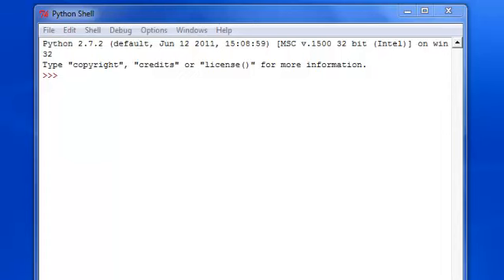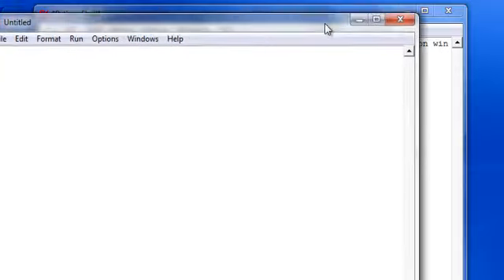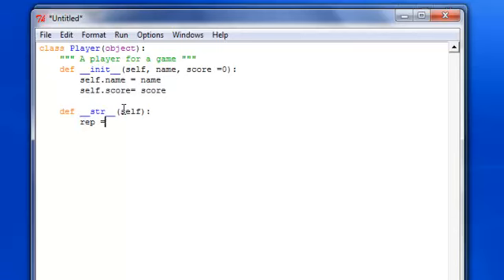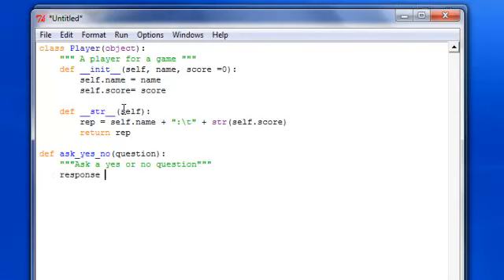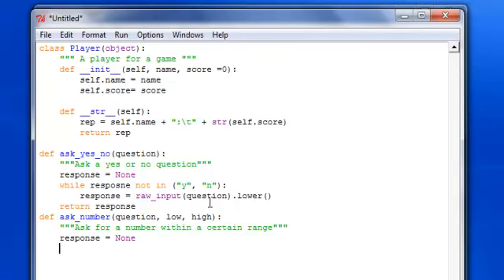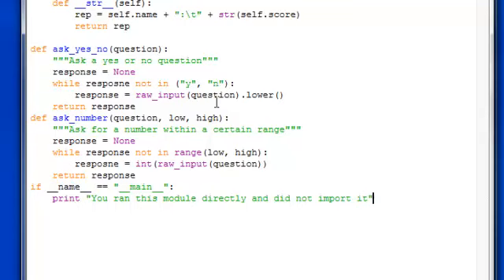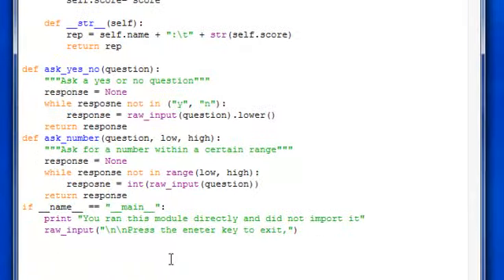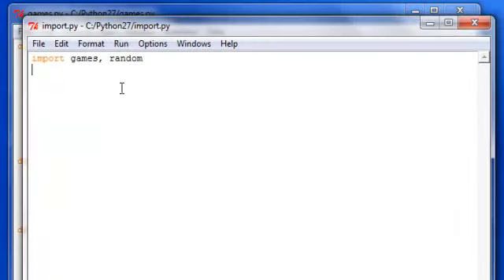Basic Python Tutorial - Writing and Importing Modules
Learn how to write and import modules in this tutorial.

Questions, comments, feedback? Leave it in the comments section.